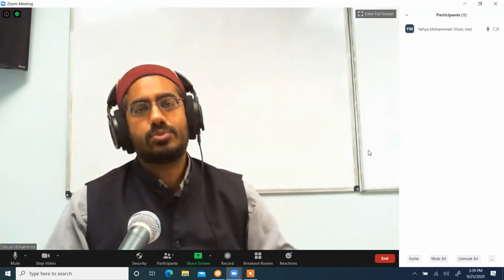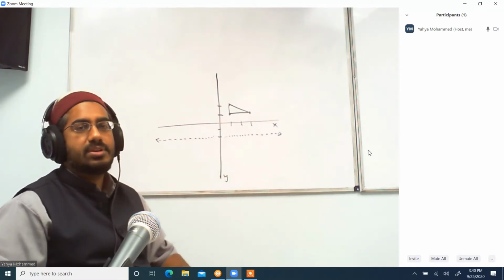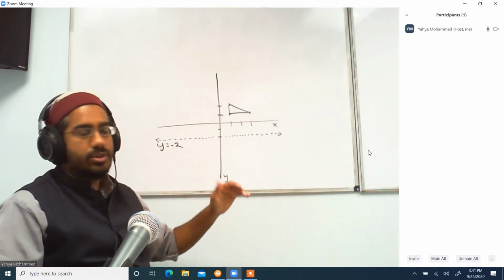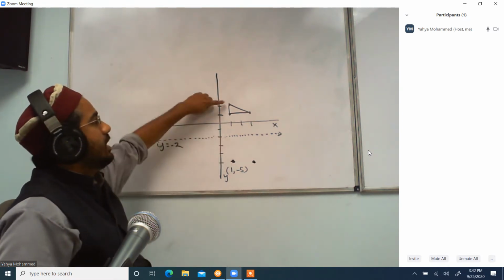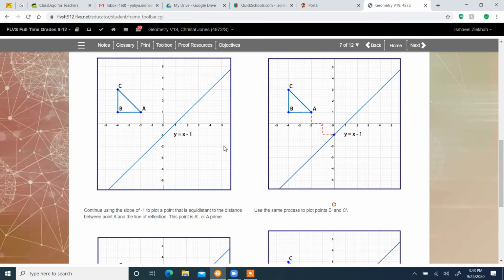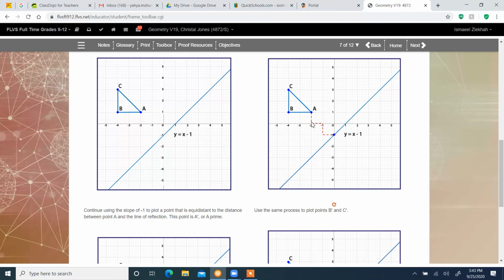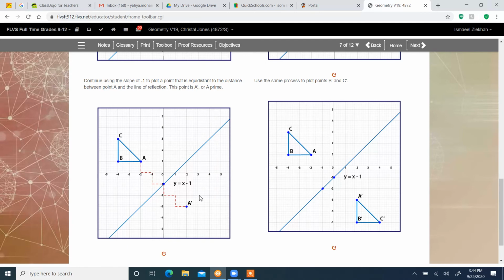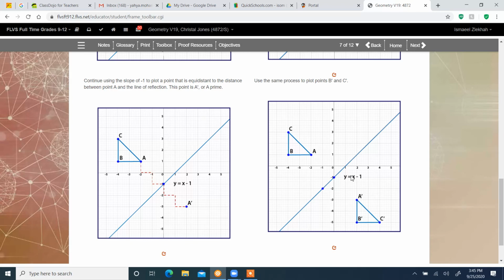Geometry last problems